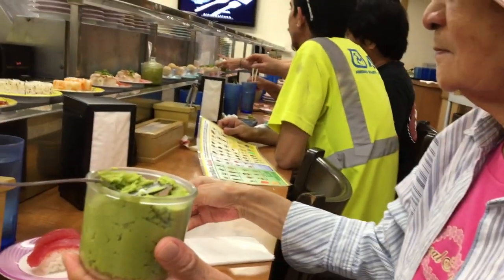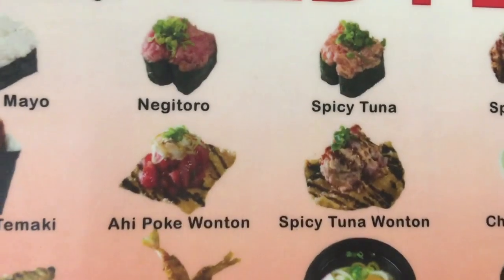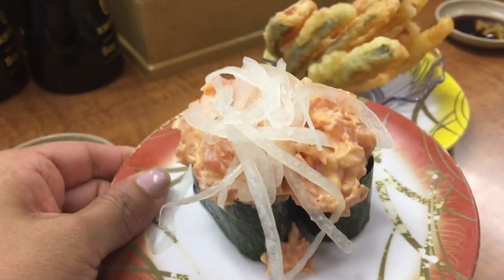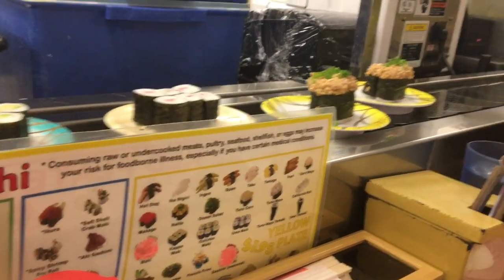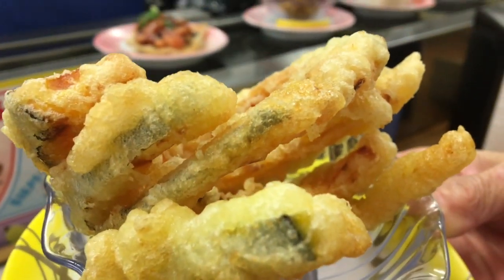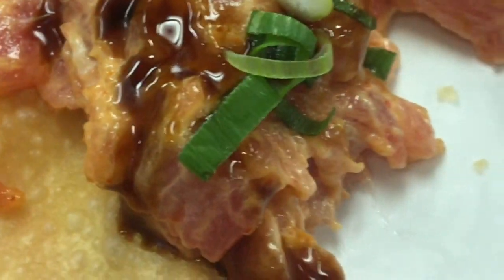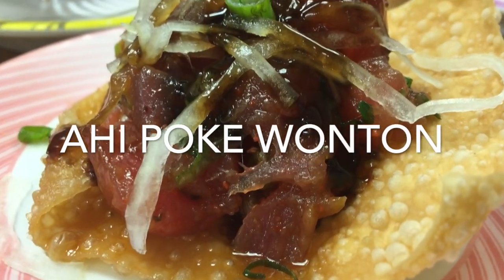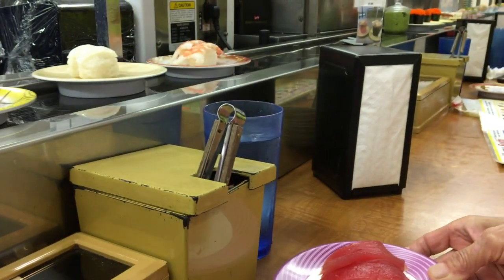KURU KURU Sushi BEST quick sushi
KURU KURU Sushi Kahala Mall is a place my mom and I like to go to eat some quick sushi at the mall. dine in or take out.  enjoy...